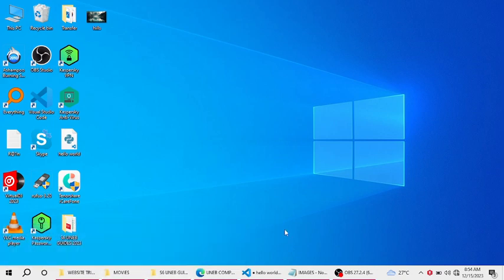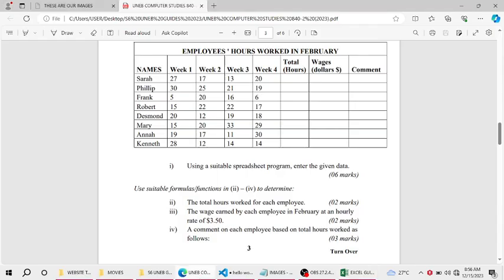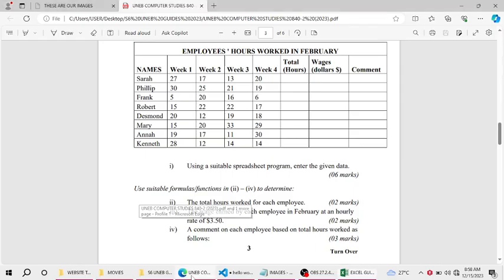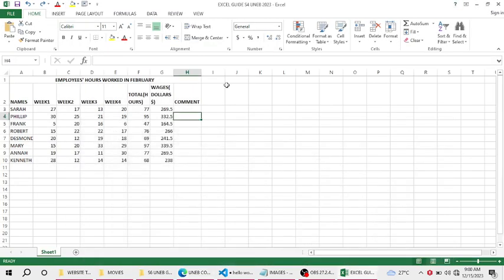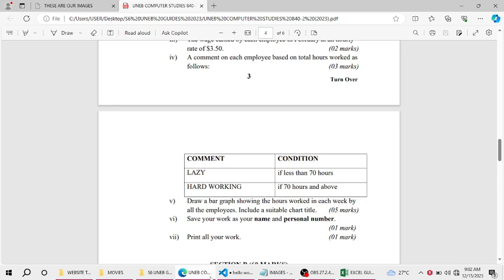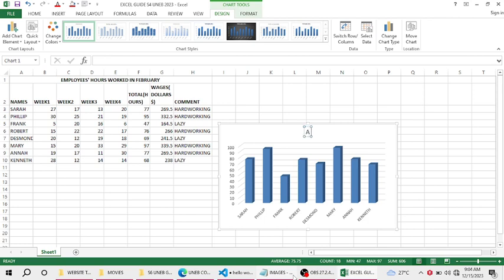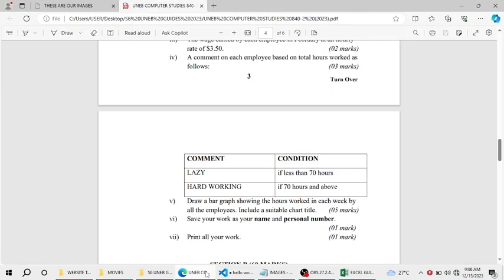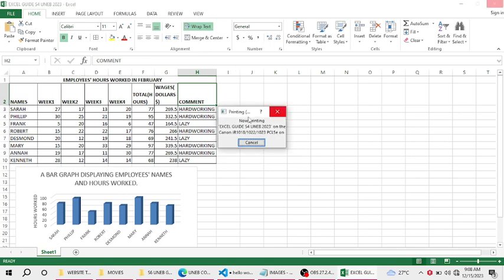S4 Spreadsheet UNEB 2023